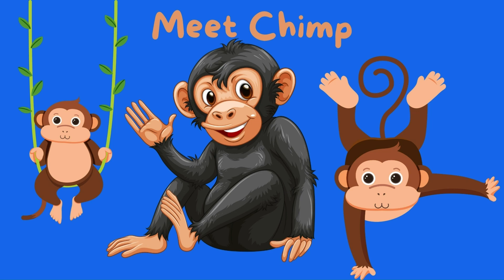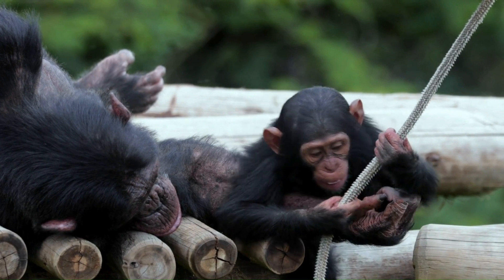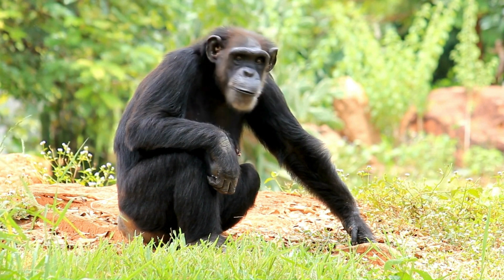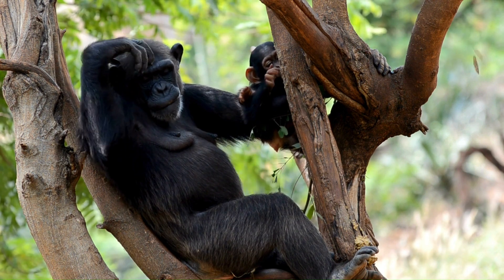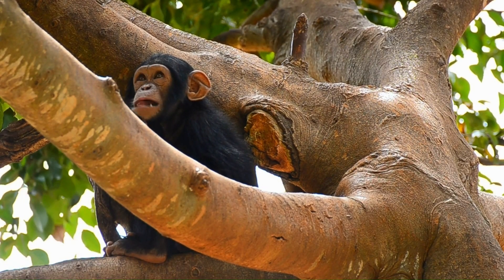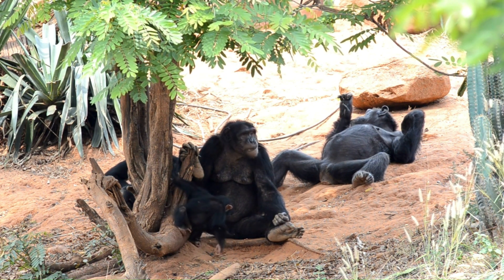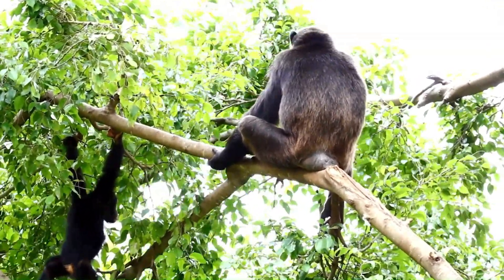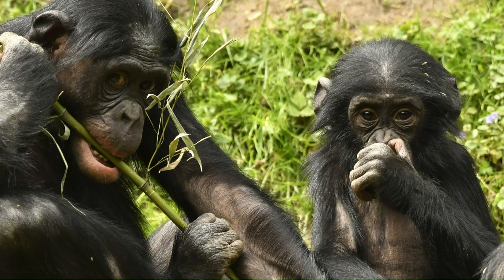What is a Chimpanzee? I Chimps for Kids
Let's learn about chimpanzees together.